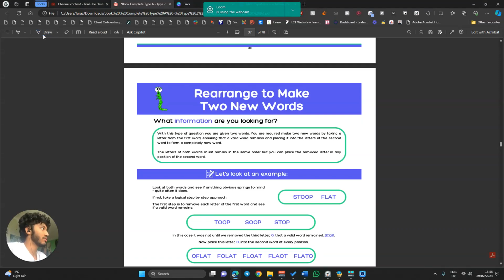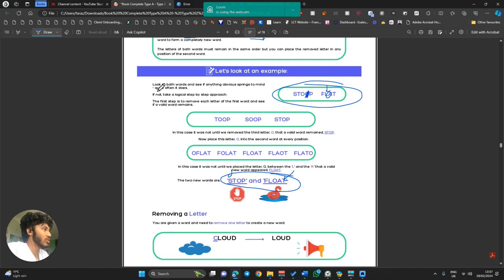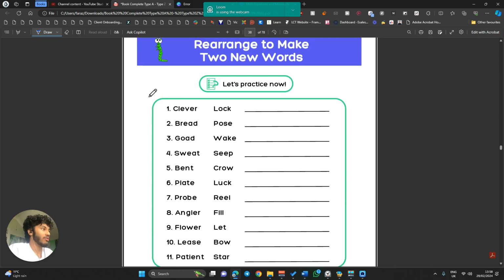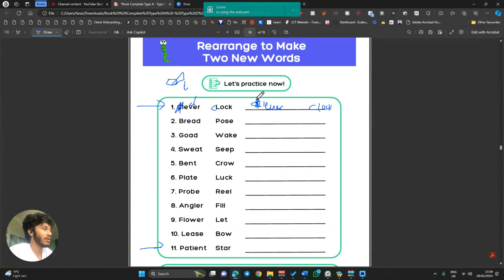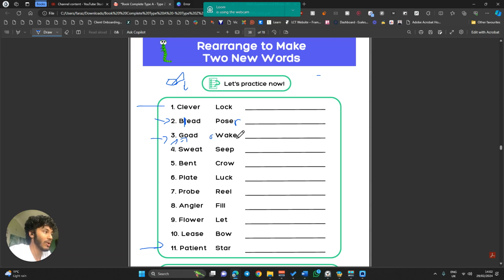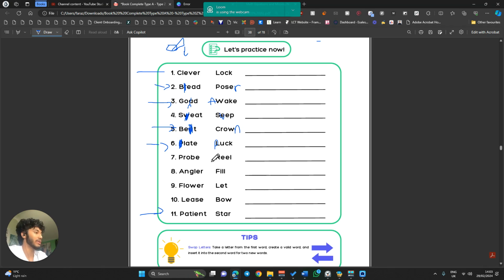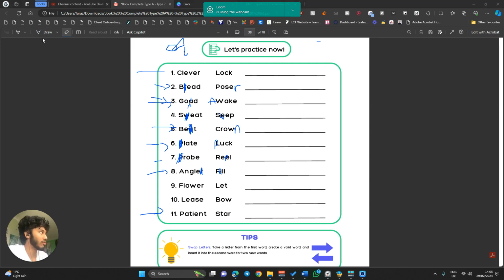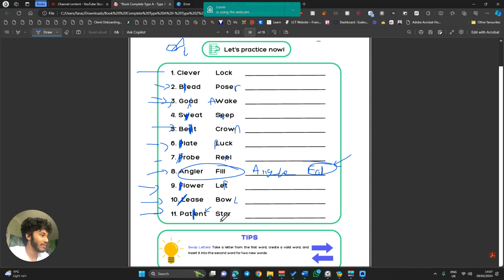11+ Verbal Reasoning: Rearrange To Make Two New Words